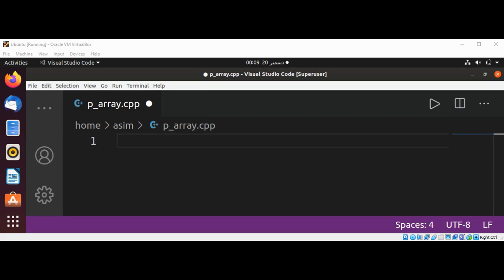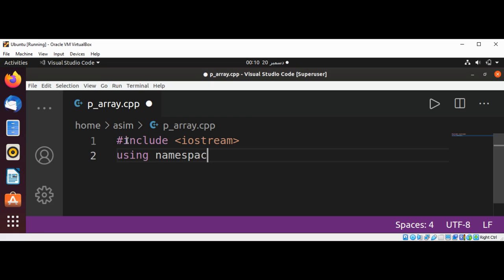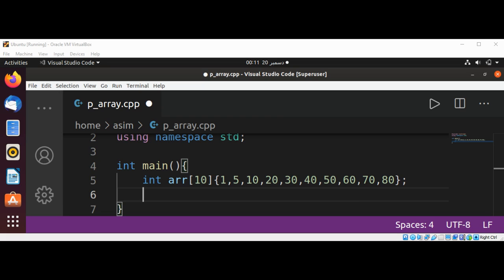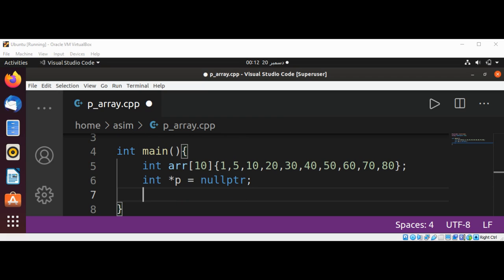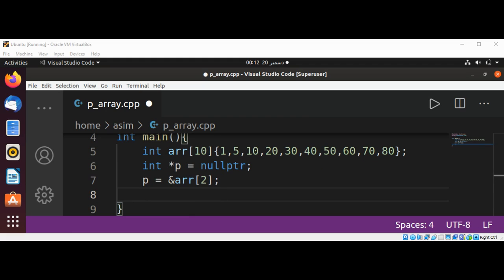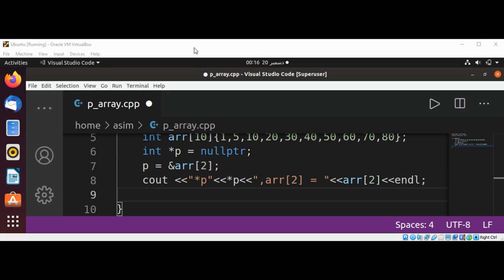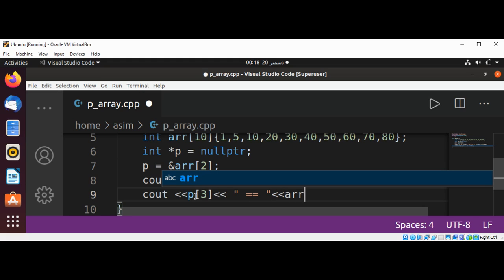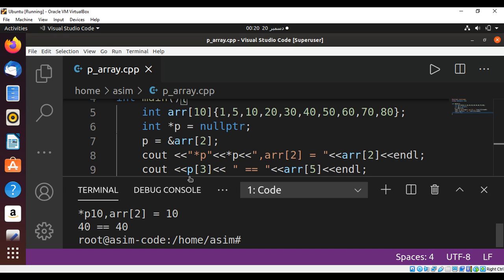Pointers to Arrays in C++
In this video we will learn about Pointers to Arrays in C++.